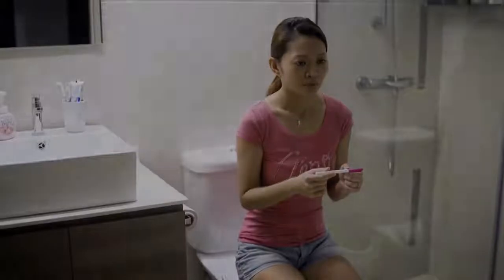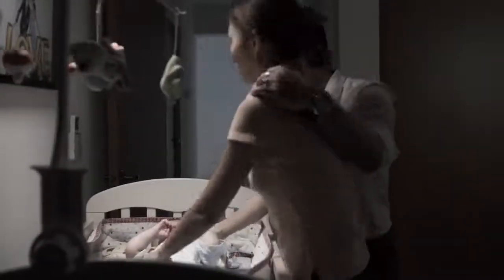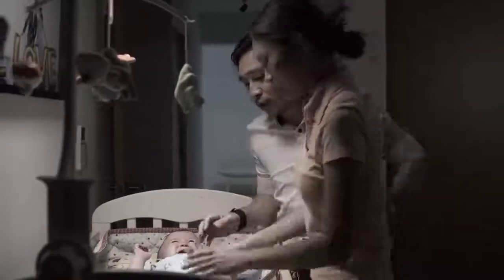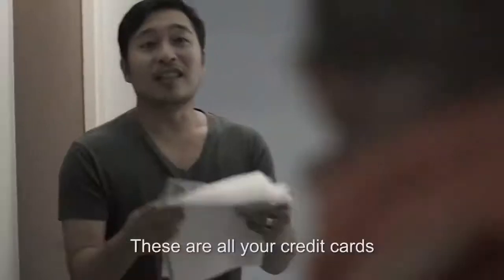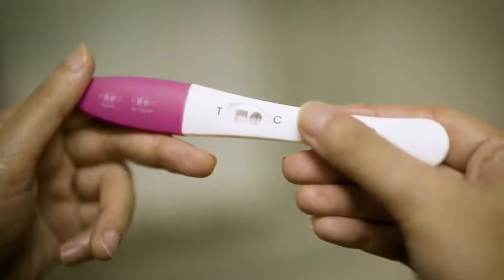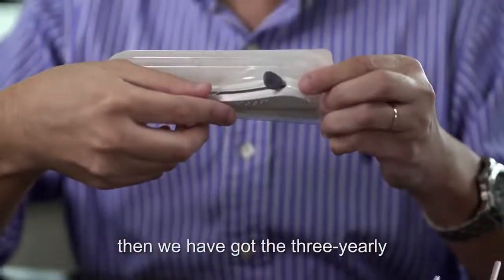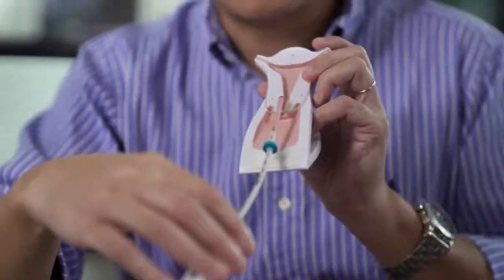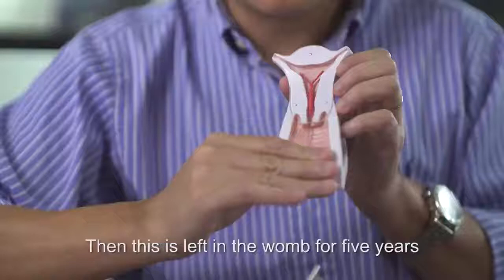Actress Shannon Zann : Birth Control Advertisement